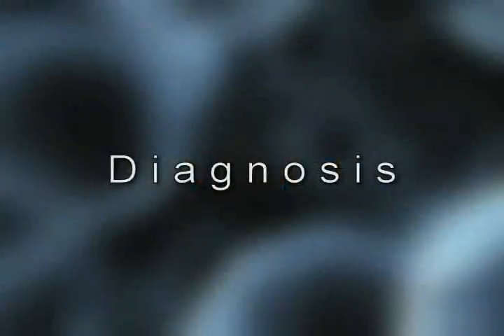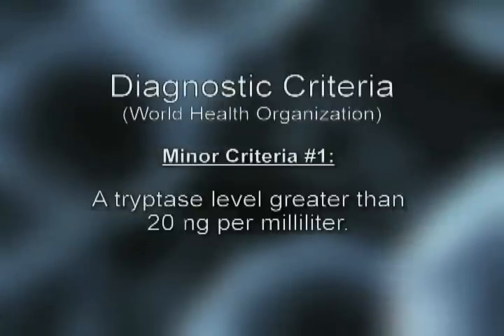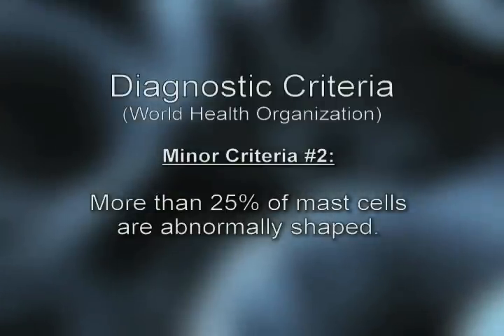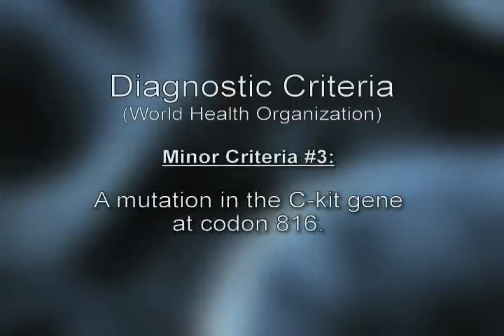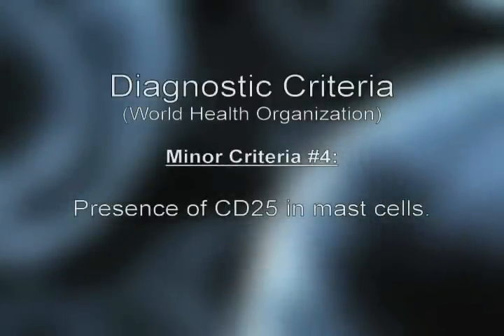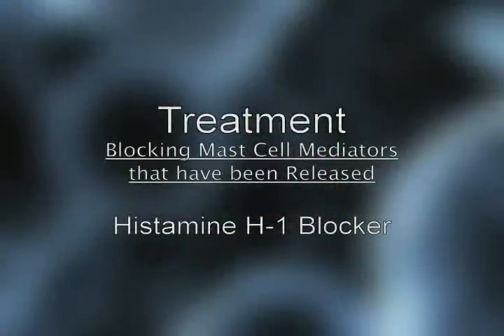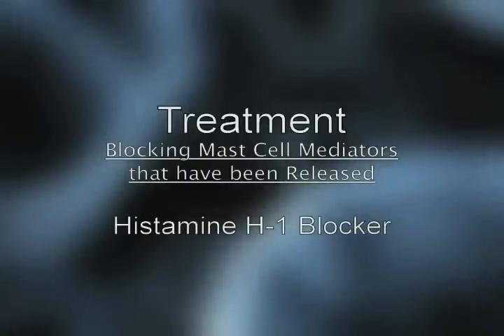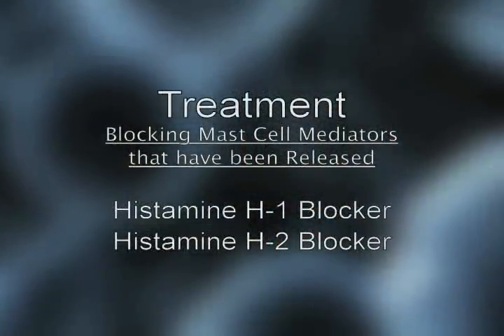Mastocytosis with Theoharis C. Theoharides, MS, PhD, MD, FAAAAI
Information about mastocytosis by TC Theoharides, MS, PhD, MD, FAAAAI